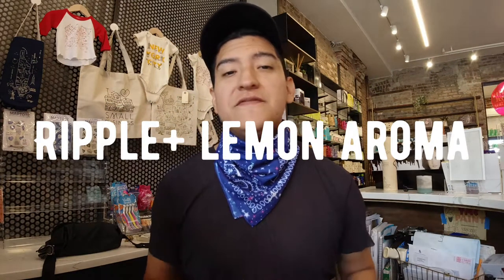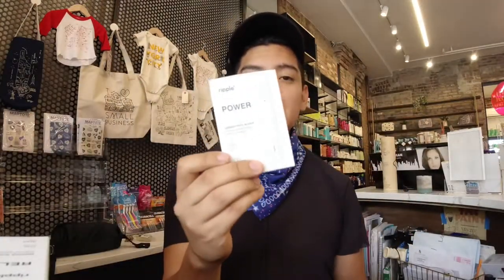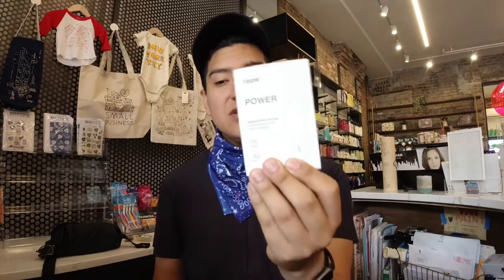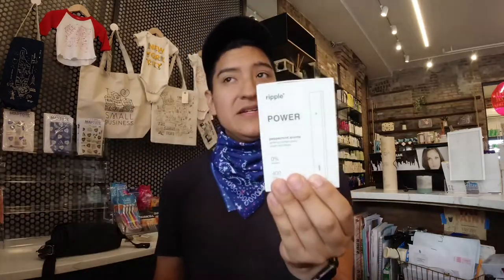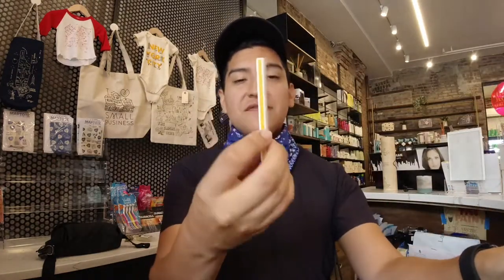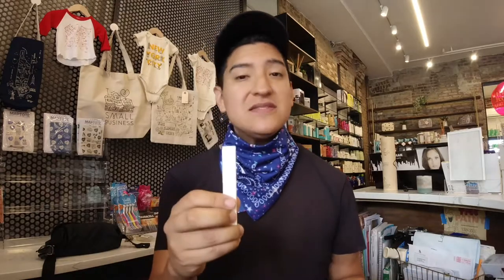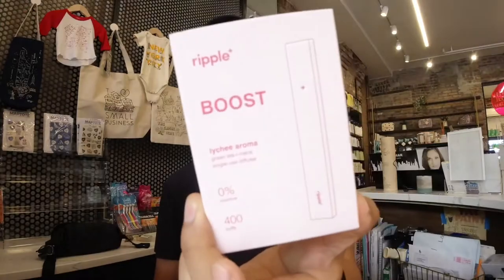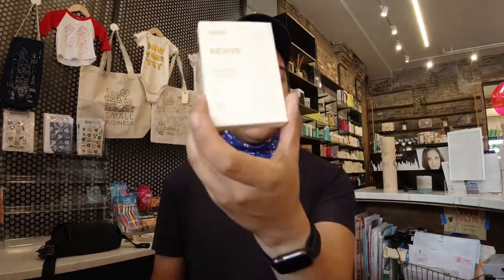ripple+ LEMON 🍋 AROMA